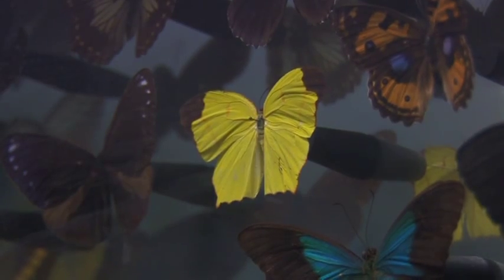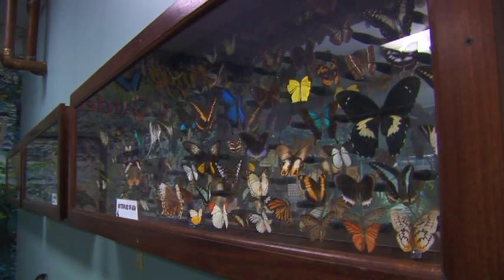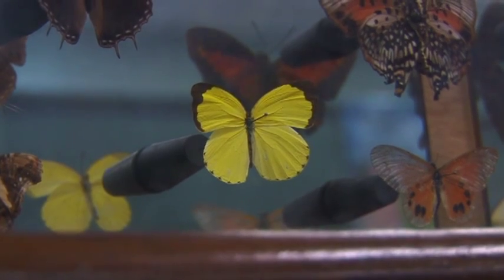Butterflies : What Is the Name of a Yellow Butterfly?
Many different butterflies are yellow, but a two common ones are the Tiger Swallowtail and the Sulfur butterfly. Identify different species of yellow butterflies with information from a butterfly conservatory curator in this free video on butterflies.

Bio: Fred Gagnon is the curator of butterflies at Magic Wings butterfly Conservatory & Gardens in South Deerfield, Mass.